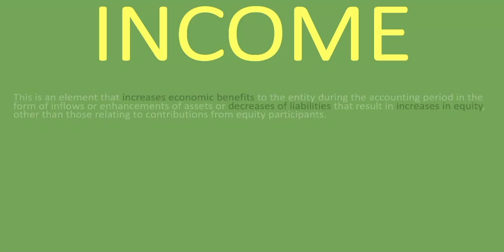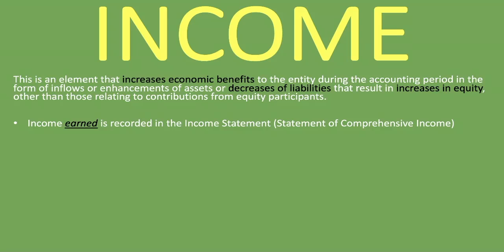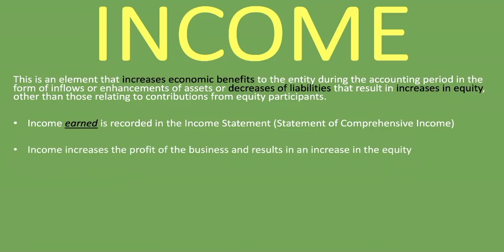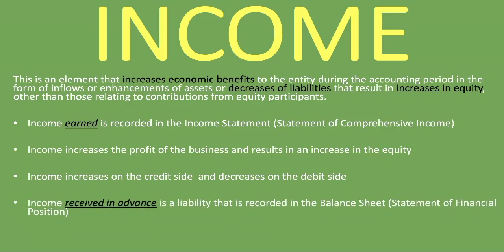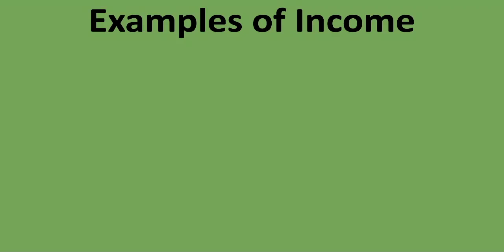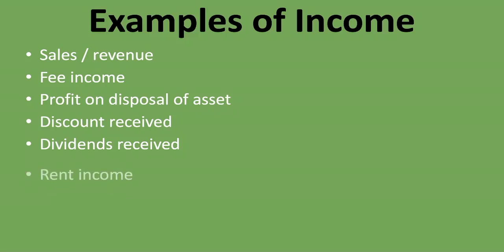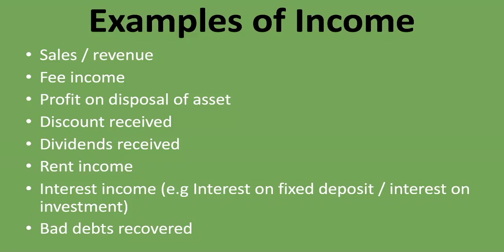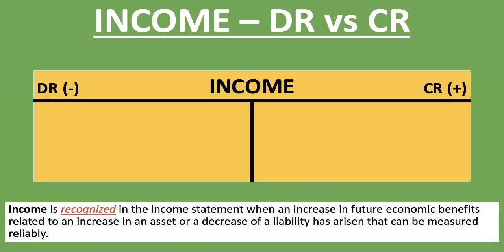Accounting Income | Explained with Examples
In this lesson, we explain what accounting income is, give a definition of an income from the Conceptual Framework for Financial Reporting. We also explain how Income is accounted for in the double-entry system with debit and credit. We give examples of income and give the recognition criteria of an income.